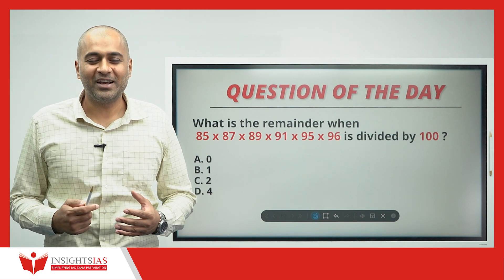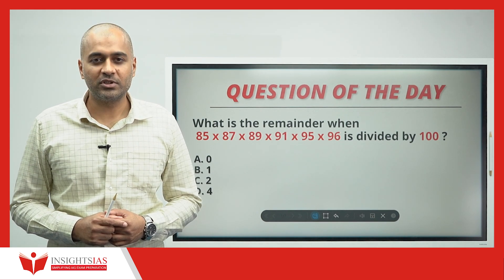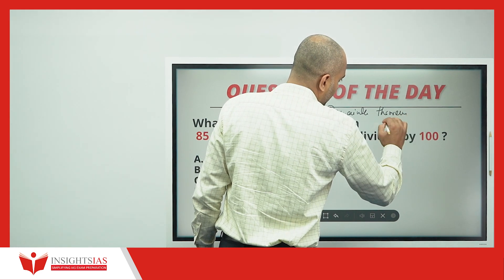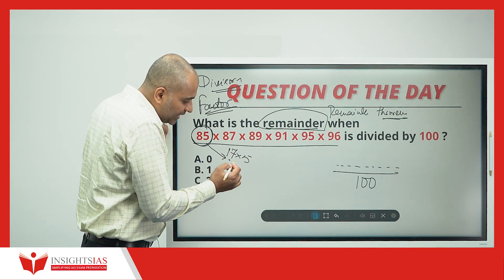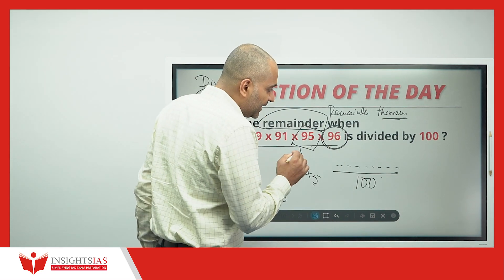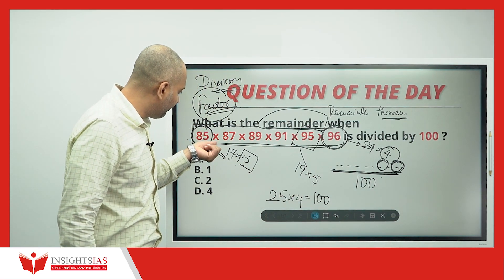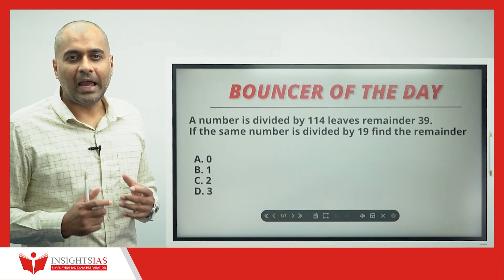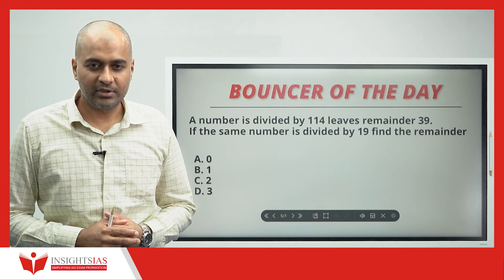[Day 1] CSAT SERIES 2024 - Question of the Day | Shamanth Sir, CSAT Faculty at InsightsIAS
Considering the growing importance of CSAT in the prelims exam, we are resuming our free initiative - CSAT SERIES for Prelims 2024 where in sir will be solving one question per day based on concepts and logic.

Watch this video to know why should you take CSAT Foundation Course for Prelims 2024

Starts from : 21st July 2023
Fee: 9699/- incl taxes
Duration : 40days (weekends)
Mode : Online & Offline (Offline in Bengaluru Only)